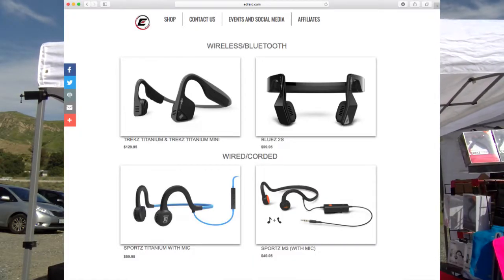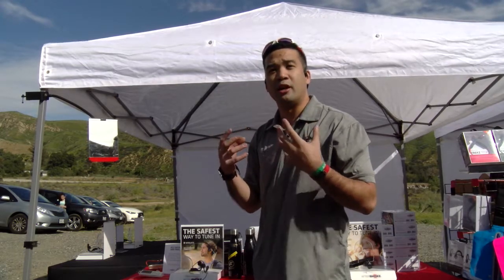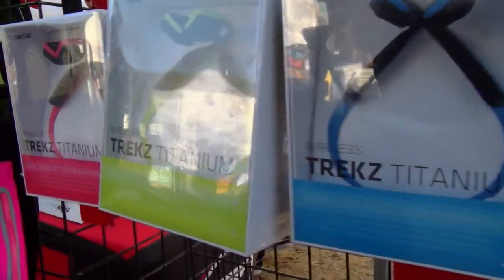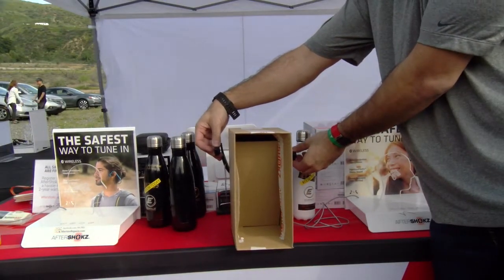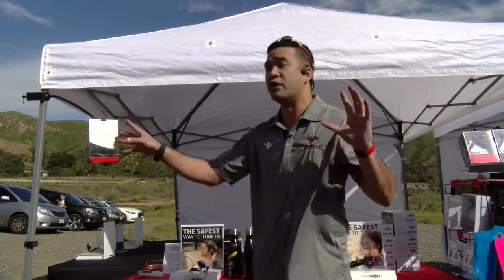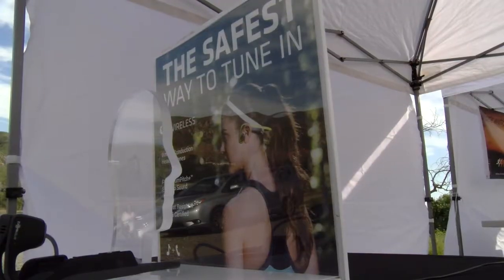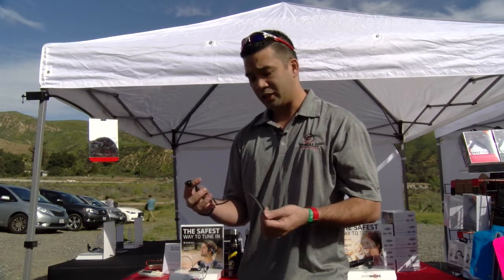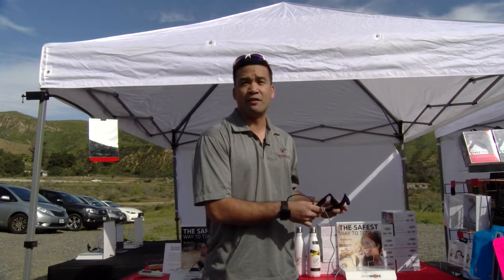aftershokz headphones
Bone construction headphones that allow you to listen to music or anything else without having to put headphones in your ear.
Reporter: John Nathaniel
Interview: Edrald Barredo